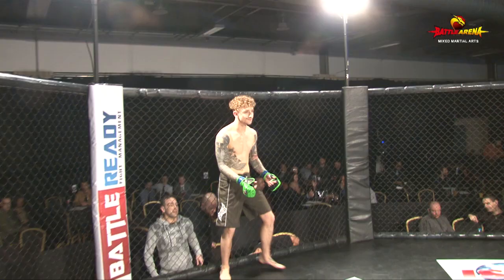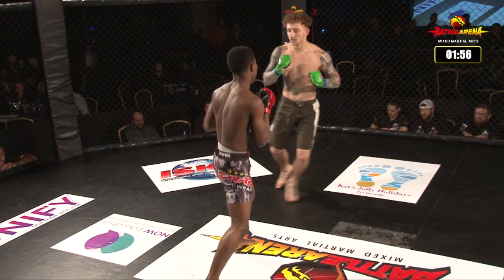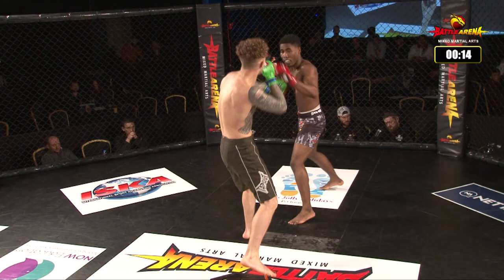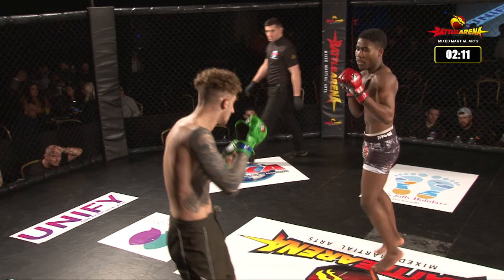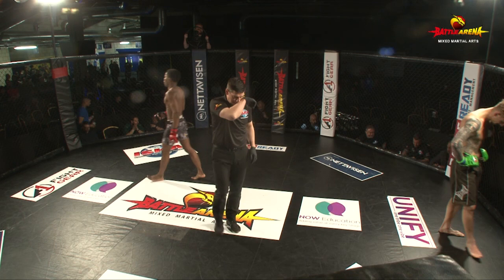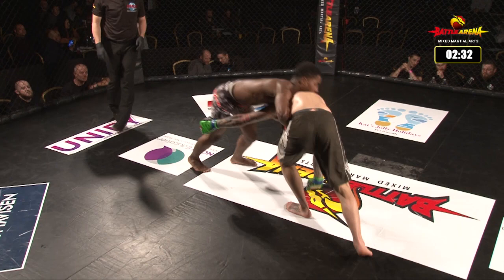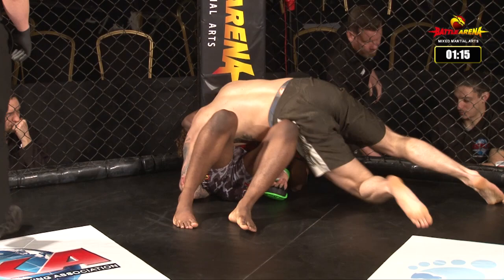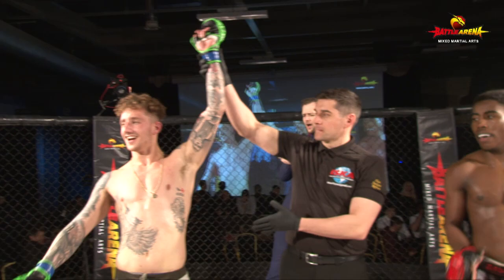Battle Arena 59 March 2020 - Mudrick Mohammed V Bill Fenech